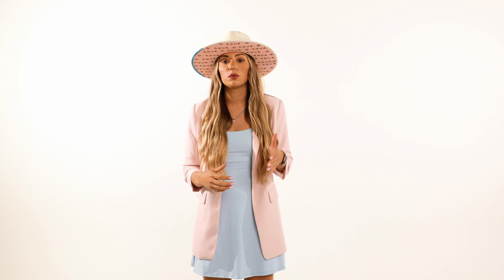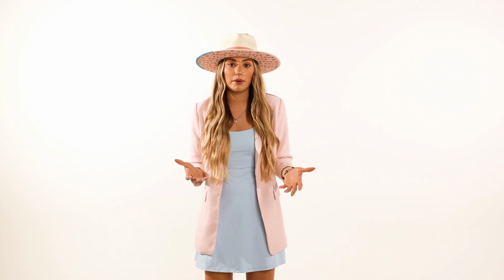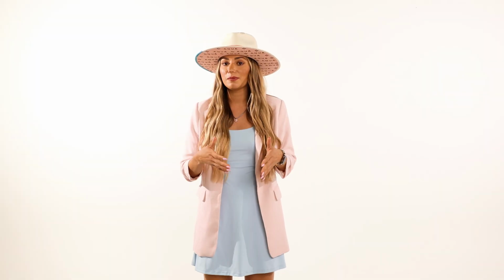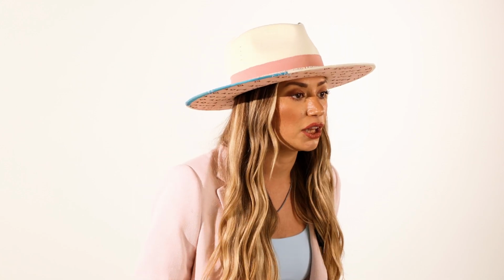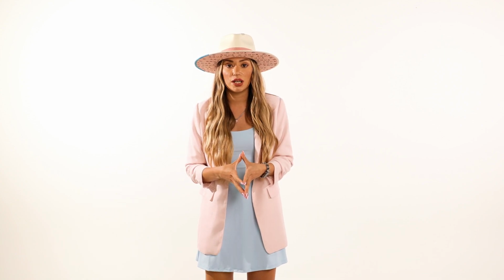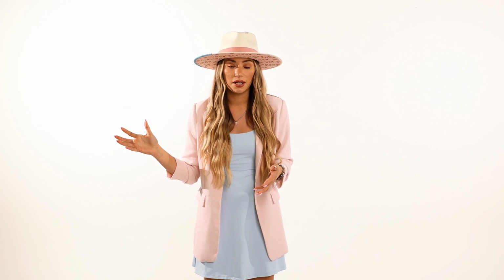The Ultimate Guide: Mastering V Light Consultations| Aqua Hair Extensions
Join industry professional & AQUA Artistic Director Samantha Sharpless, as she shares essential strategies for building rapport, asking the right questions, and tailoring your approach to meet each client's unique needs. Learn how to effectively utilize V Light to enhance every interaction, ensuring your clients feel valued and understood. Packed with actionable insights, this webinar is perfect for beauty professionals and anyone looking to elevate their V Light consultation skills. Don’t miss out!

Ready to take the next step? Explore all of our V Light classes here!